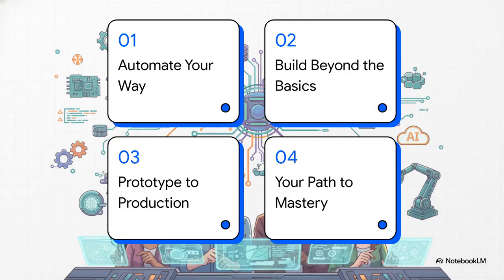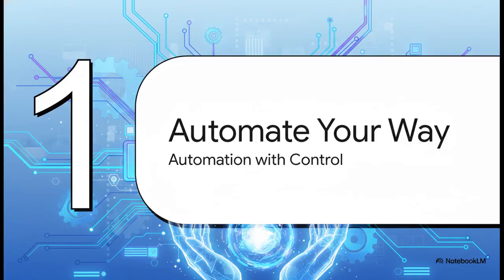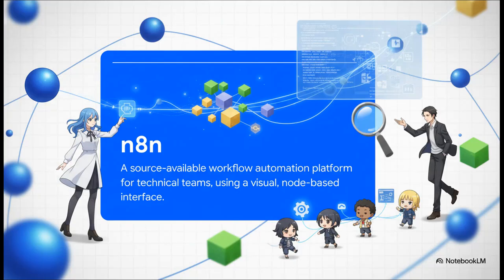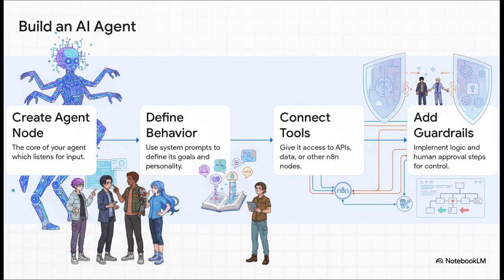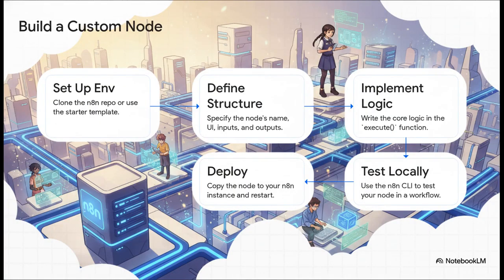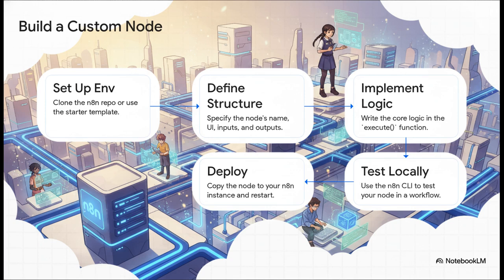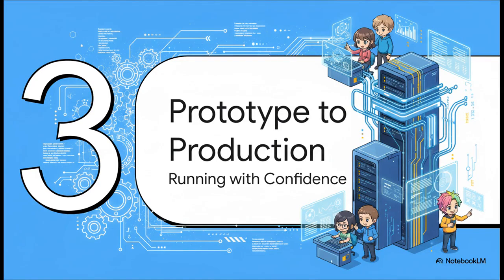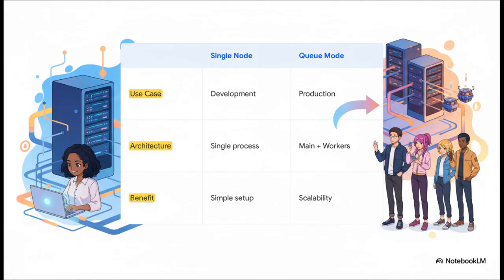Basic introduction to AI automation using n8n.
this video is a basic introduction to AI automation using n8n. n8n is the most advanced AI automation platform for AI agency, AI automation and AI chatbot.
sit down relax and enjoy yourself.